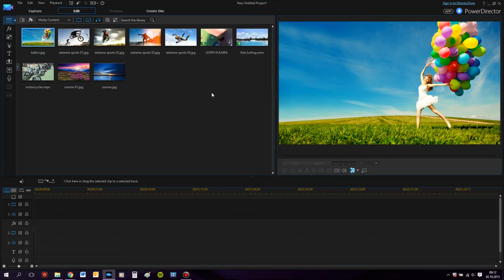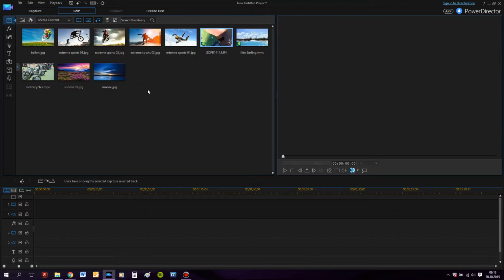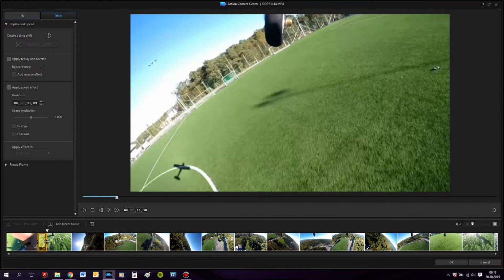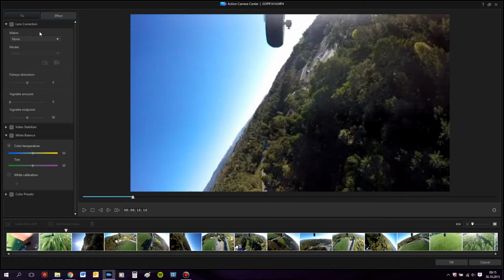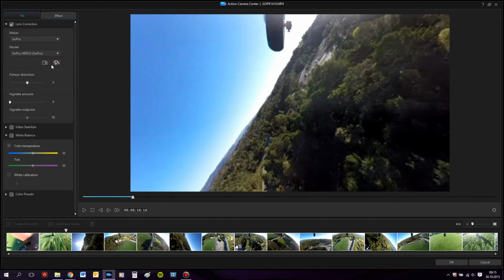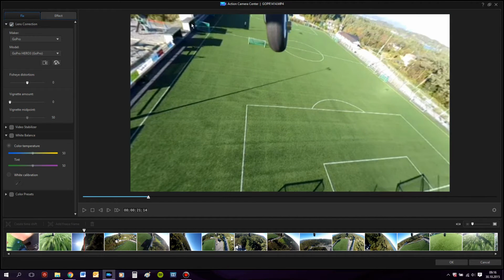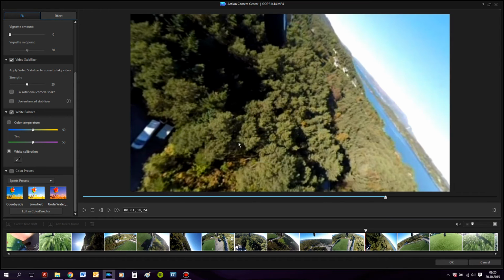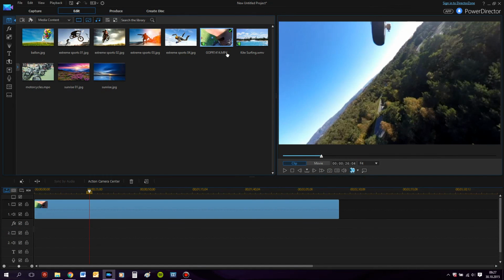PowerDirector 14 Tutorial: Action Camera Centre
In this Cyberlink PowerDirector 14 tutorial I show you the new features in the action camera centre. It's a great program to add slow motion effects or take away the fish eye lense look in GoPro videos.

Video editing: Cyberlink PowerDirector 14
Screen recording: Bandicam